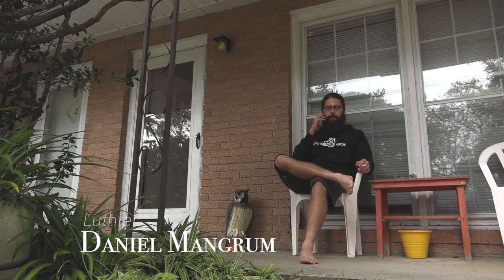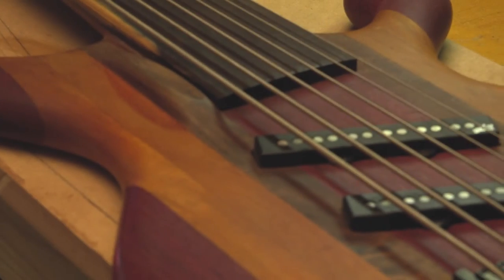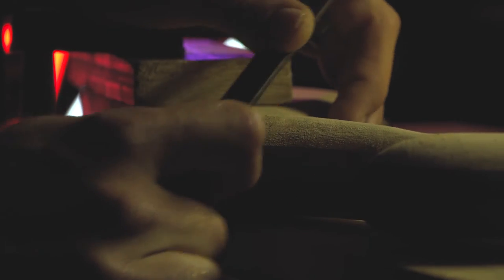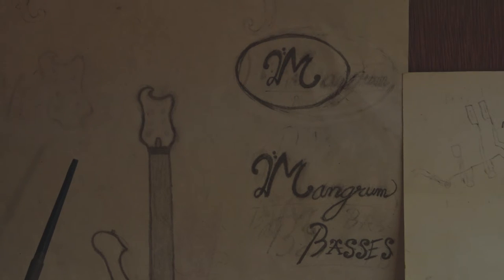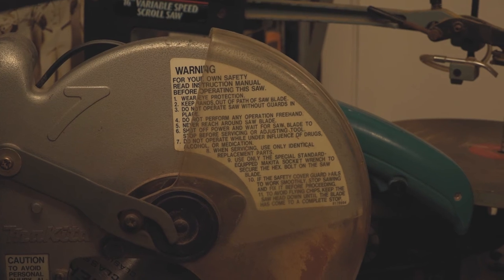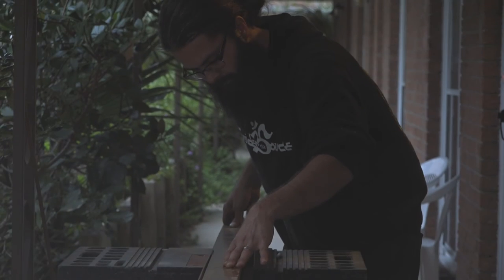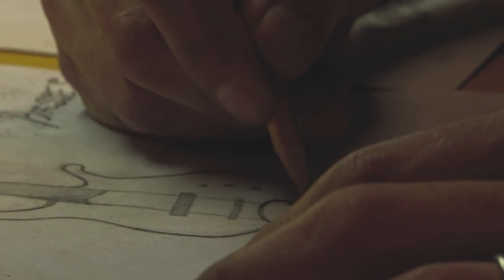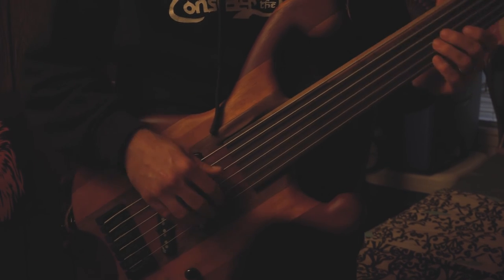Luthier: A Portrait Documentary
Documentary - UNCW Film Studies